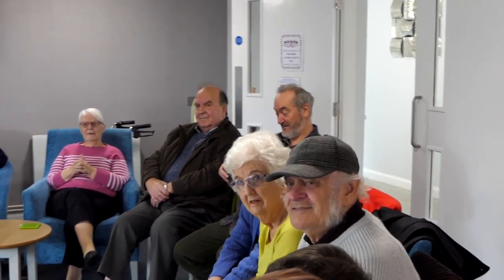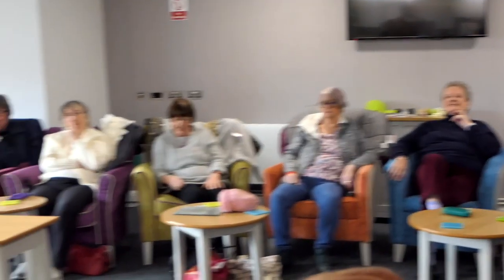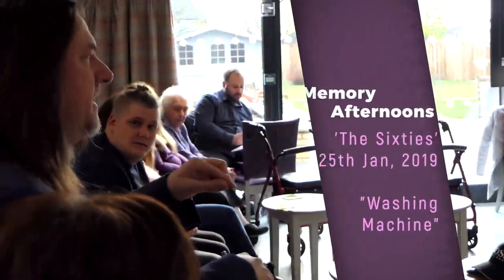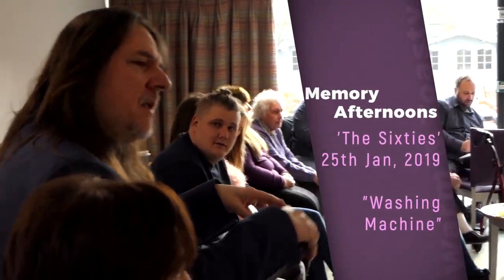Memory Afternoons 'The Sixties' | "Washing Machines"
Talking about washing machines at the latest Warm & Toasty Club Memory Afternoon